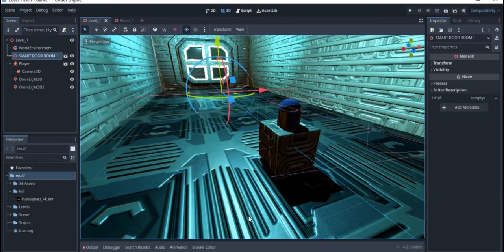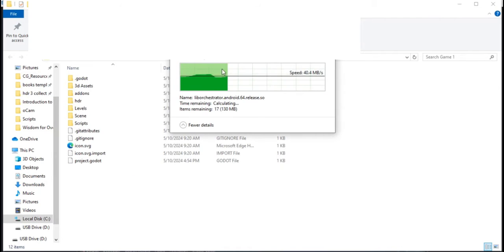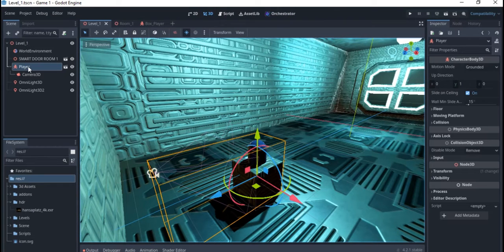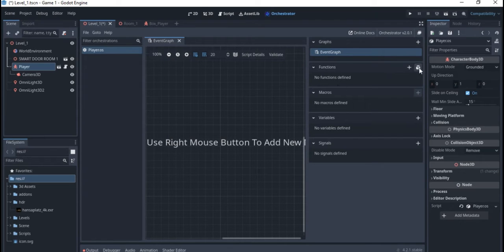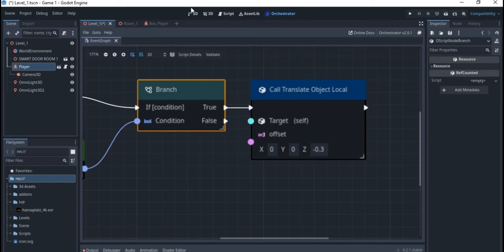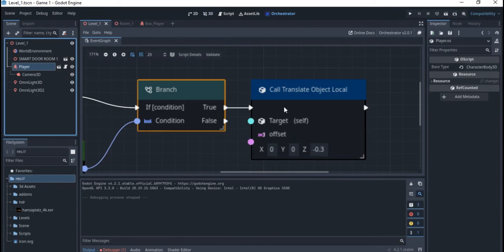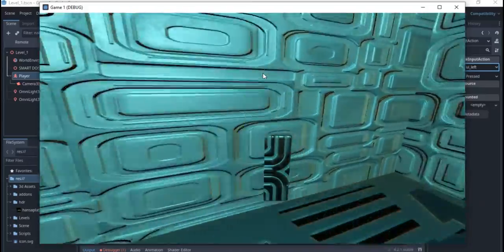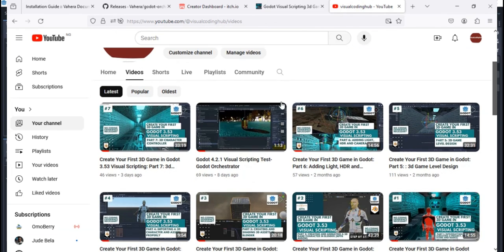The Beginners guide to Godot 4.2 Visual scripting: Orchestrator 2.0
This is  a beginners guide to using the Godot 4.2 Visual Scripting for  creating video games. In this video we learn how  to code a 3d character to move using the Godot 4.2 orchestrator GD plugin.

To support me to  keep on creating these contents, you can purchase the source code to my Godot 3.53 Visual scripting 3d game project from itch.io

You can also get my free Godot visual scripting game templates with the entire visual scripting source code on itch.io;